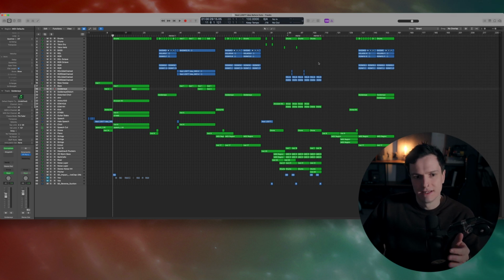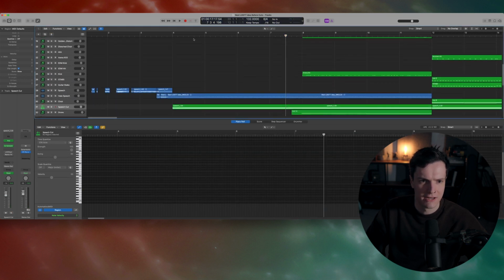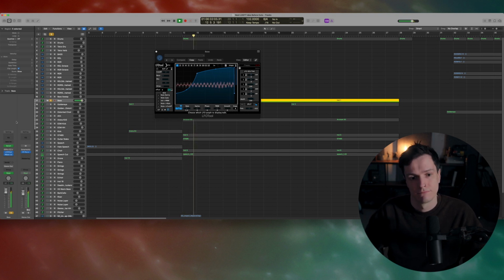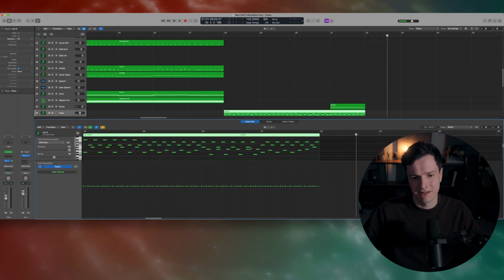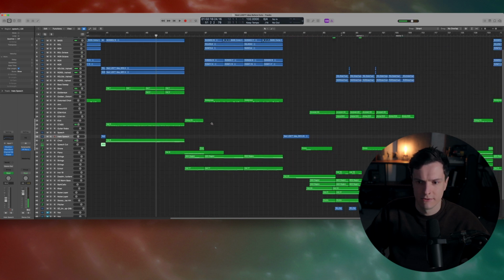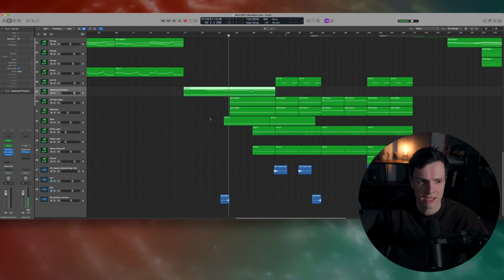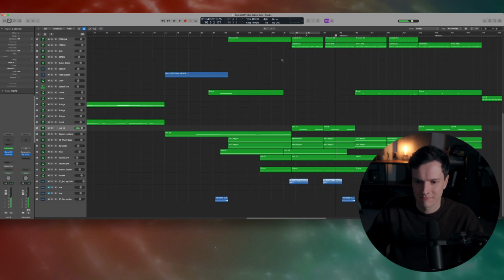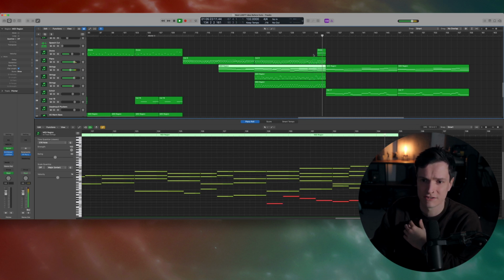'Heaven's Burning' PRODUCTION WALKTHROUGH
What's up!

I thought I'd make a video doing a walkthrough of all the production elements I composed for my single 'Heaven's Burning' by my project: LOSTT.

I'm actually now offering my production services for you guys now!